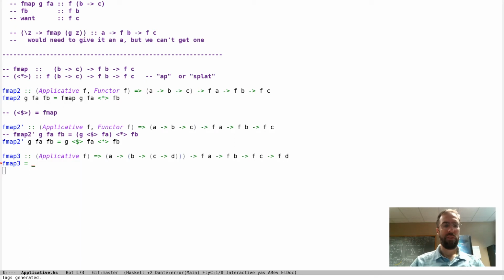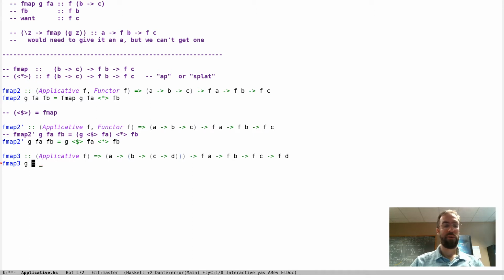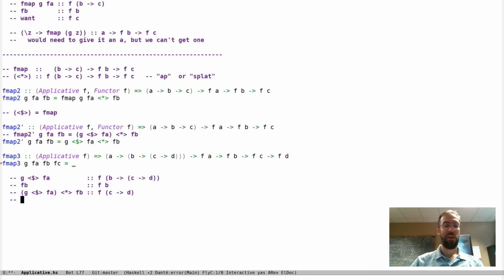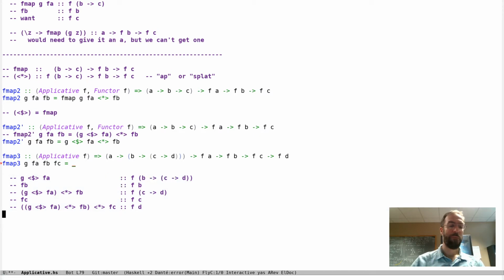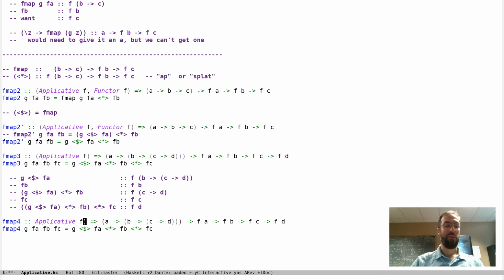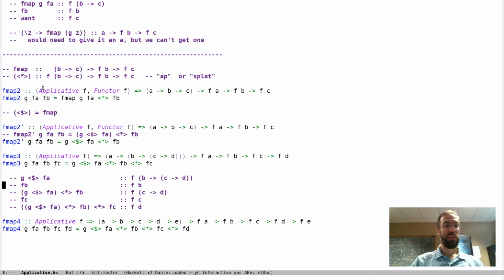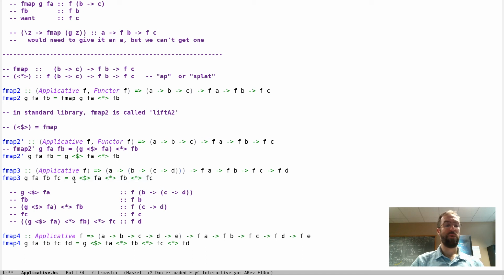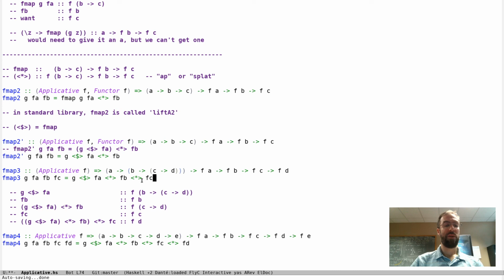Defining fmap3, fmap4, ... with Applicative